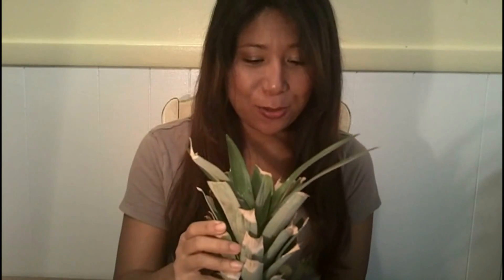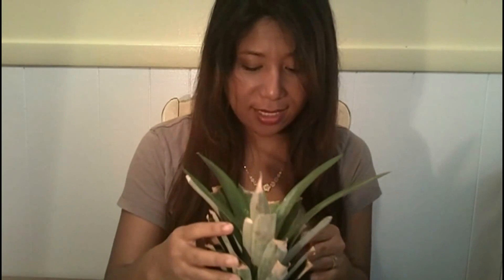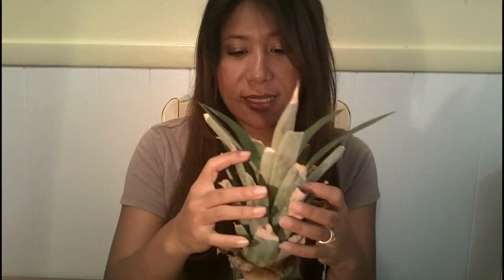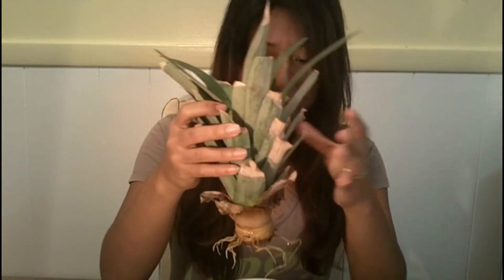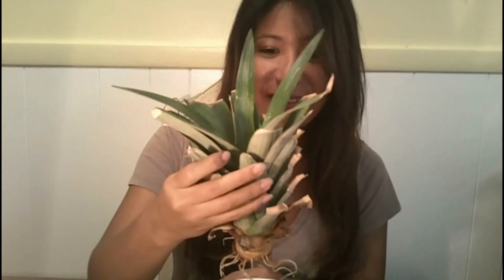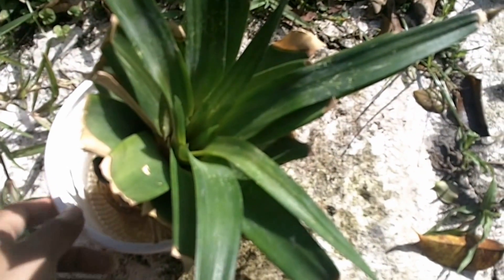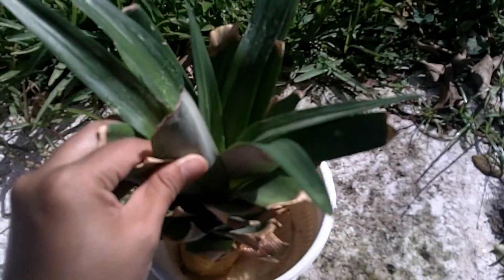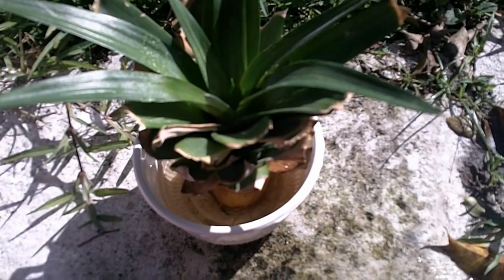Growing a Pineapple plant in a container with water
Update video of my pineapple top that I started more than a month ago. For this pineapple top, I am doing the water in a container method. Super cool to see roots!!!